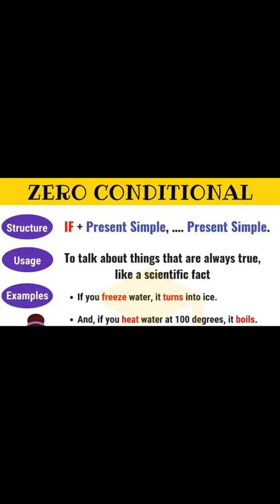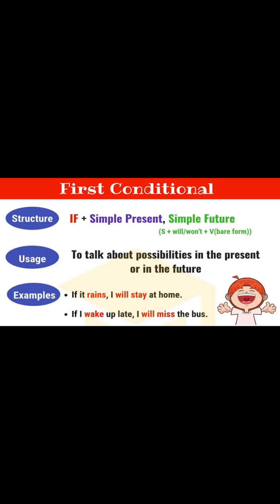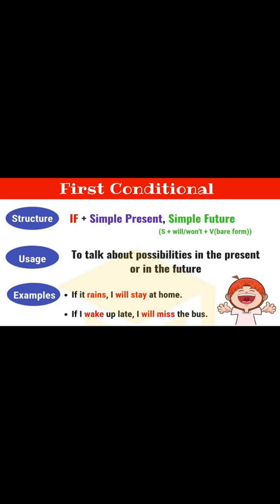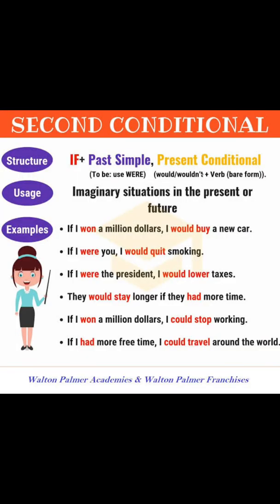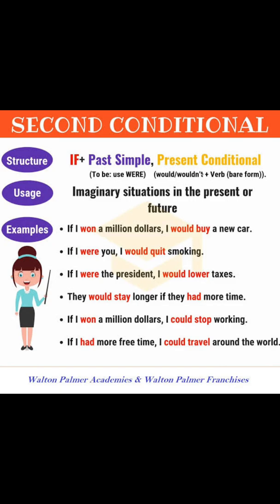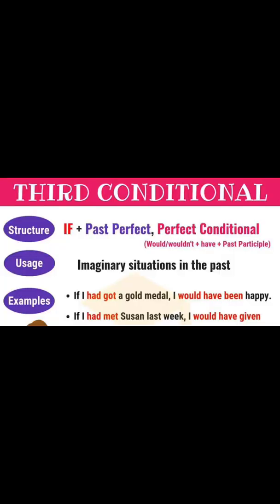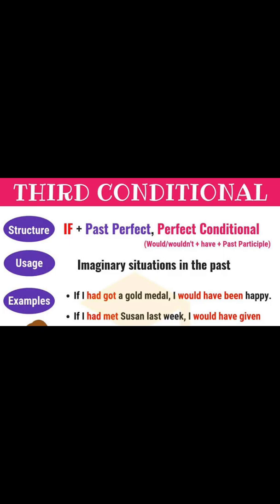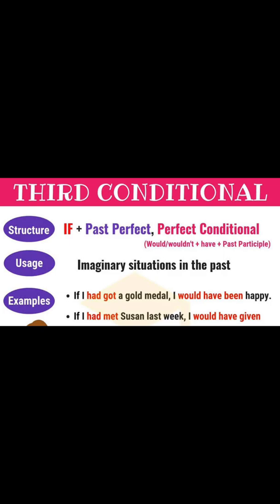The conditionals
Comunicación Intermedia Superior en inglés II
Mitzi Rodea